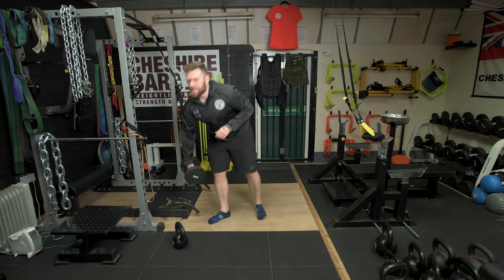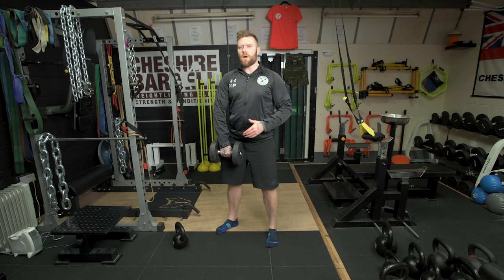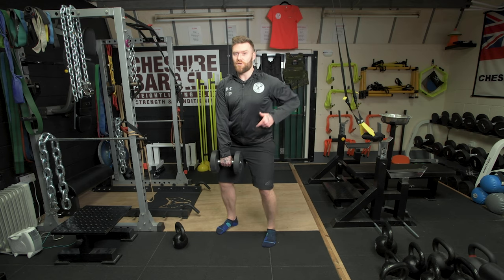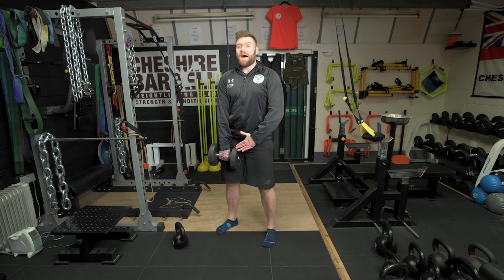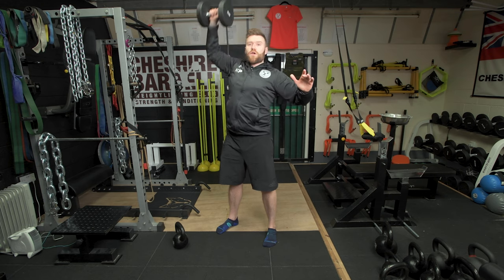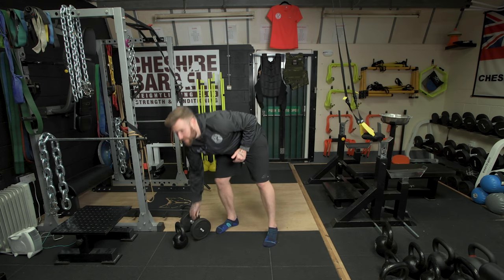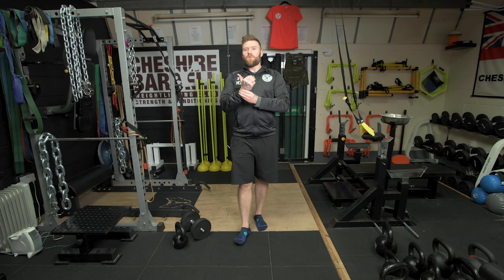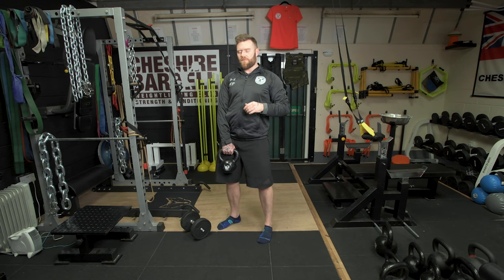Single Arm DB Snatch to OH Reverse Lunge - Home Workout Series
Single Arm DB Snatch to OH Reverse Lunge - Part of the Home Workout Exercise Library